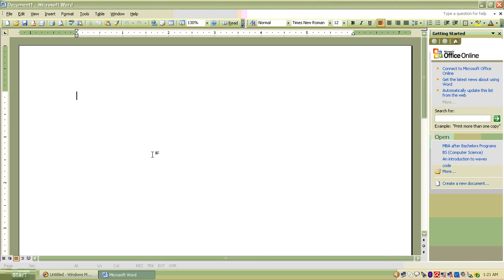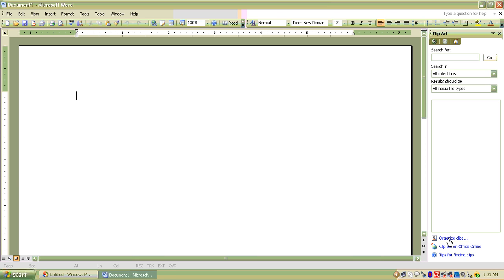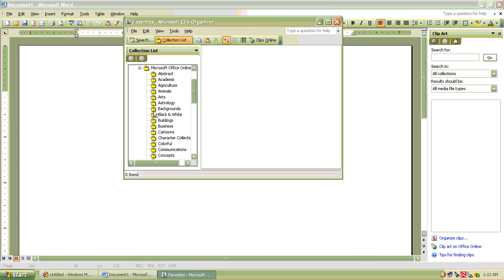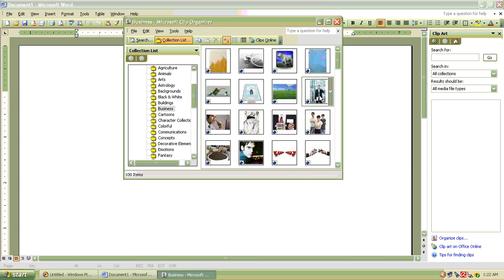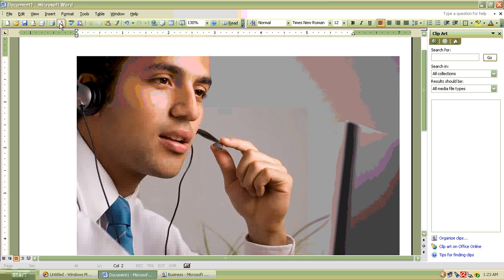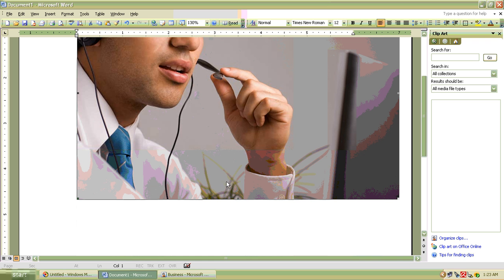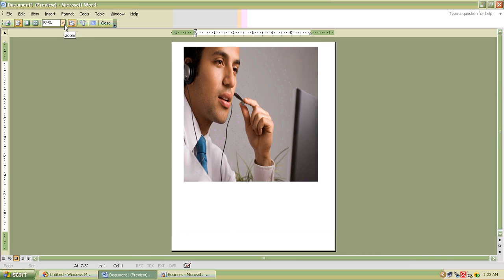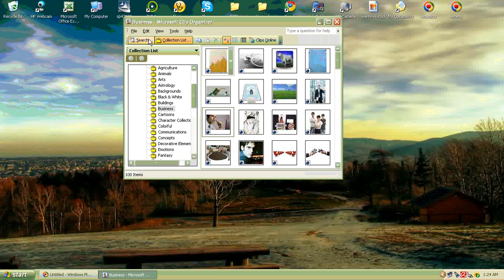Inserting good quality picture in microsoft word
its easy and simple